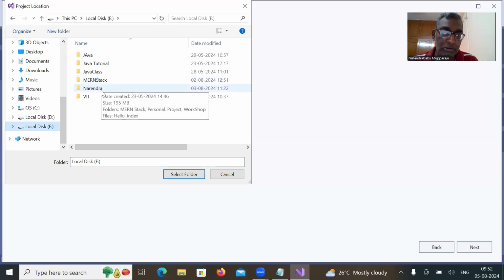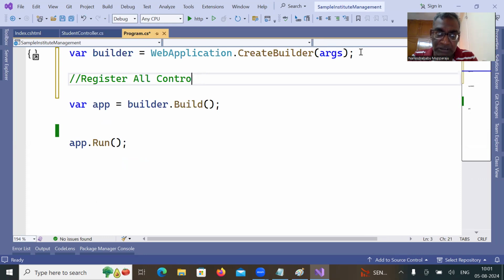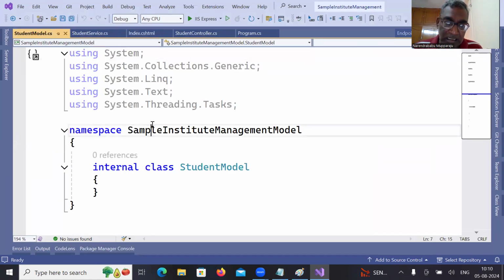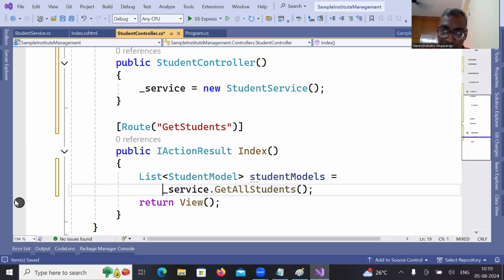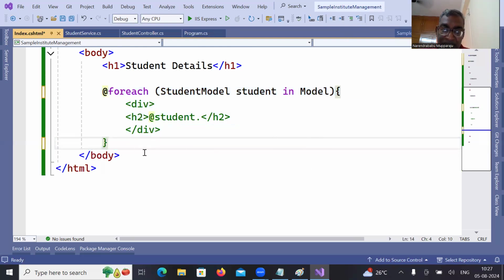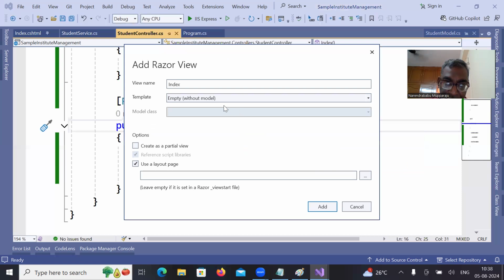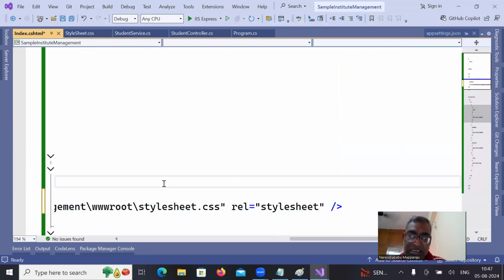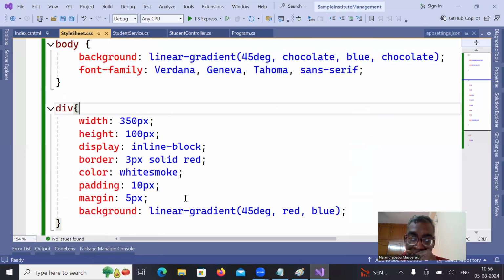Building Efficient Service Layer in Asp.net MVC Core By Mr.Narendrababu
In this comprehensive video, we dive deep into the Service Layer in ASP.NET MVC Core, providing a practical guide specifically designed for beginners. Whether you're new to ASP.NET Core or looking to enhance your existing knowledge, this tutorial will help you understand the importance and implementation of the Service Layer in your applications.

We will cover:
- What is a Service Layer and why it is essential in ASP.NET MVC Core?
- How to structure your Service Layer for better organization and maintainability.
- Step-by-step coding examples to illustrate key concepts.
- Best practices for implementing a Service Layer in your projects.
- Common pitfalls to avoid when working with the Service Layer.

By the end of this video, you will have a solid understanding of how to effectively leverage the Service Layer to build robust and scalable web applications using ASP.NET MVC Core.

Welcome to our practical guide on the Service Layer in ASP.NET MVC Core!

Today, we'll explore what a Service Layer is and how it can enhance your applications. A Service Layer acts as a bridge between the presentation layer and the data access layer. It encapsulates business logic, making your code cleaner and more maintainable.

By using a Service Layer, you can easily manage complex operations, handle data validation, and ensure that your application follows the single responsibility principle. This separation of concerns makes it easier to test and modify your code in the future.

To implement a Service Layer in ASP.NET MVC Core, start by creating a service class that contains your business logic. Then, inject this service into your controllers. This allows you to keep your controllers lean while centralizing your business rules in one place.

Remember, a well-structured Service Layer improves the scalability of your application while promoting code reusability. If you’re just getting started, this is essential concept to grasp.